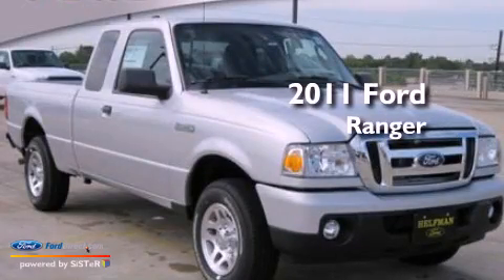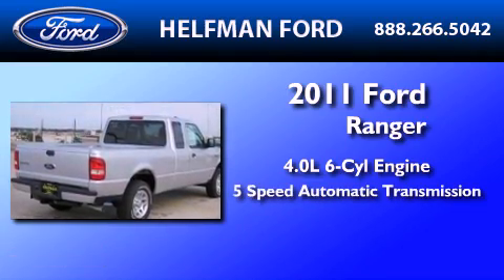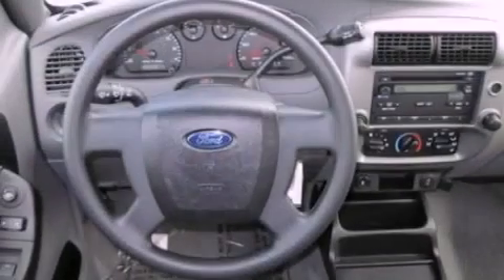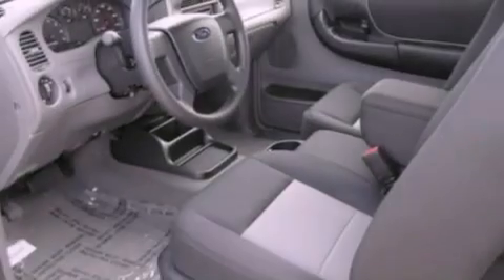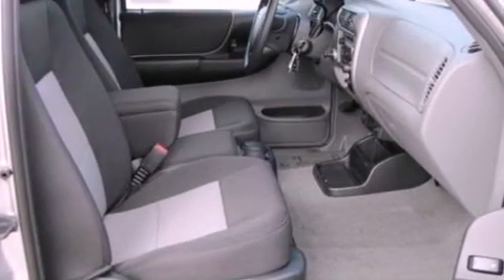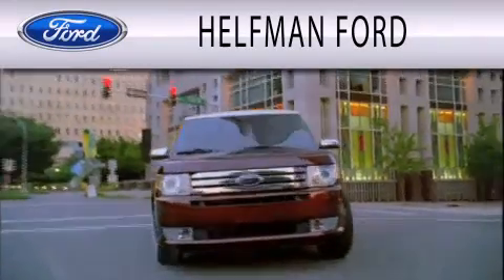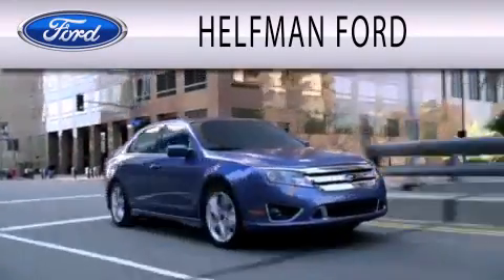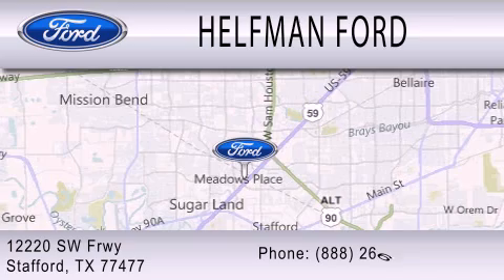2011 FORD RANGER Stafford TX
Year : 2011
 Make : FORD
 Model : RANGER
 Engine : 4.0L V6
 Trans . : AUTO 5SPD
 Exterior : SILVER
 Miles : 10
 Interior : MEDIUM DARK FLINT
 Stock : NX027